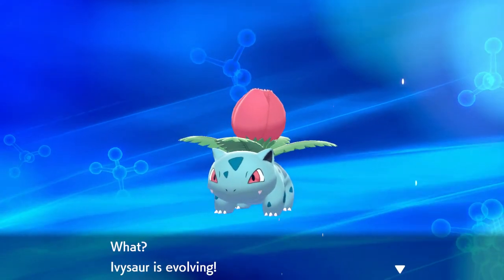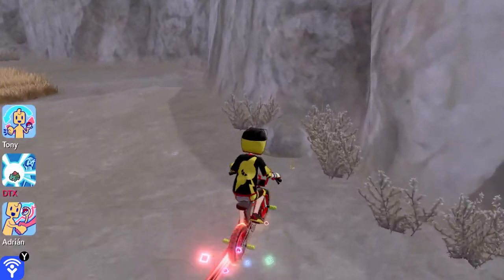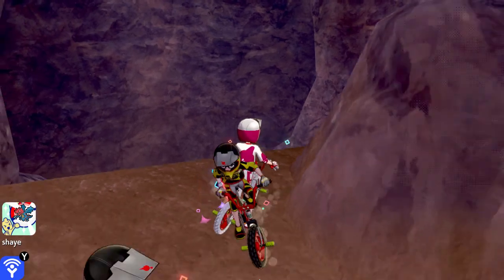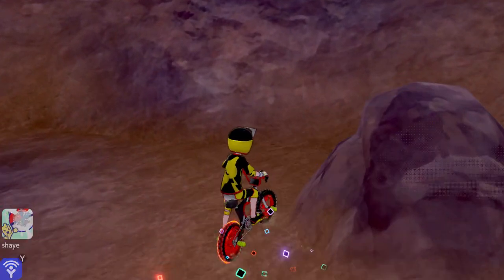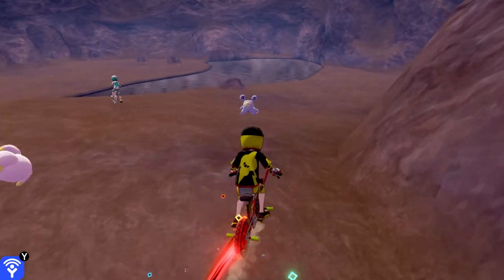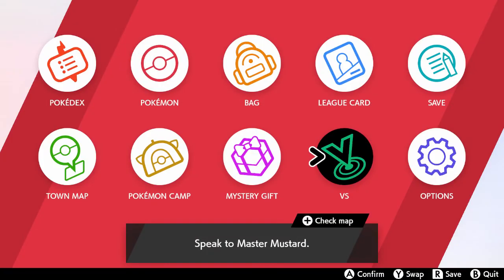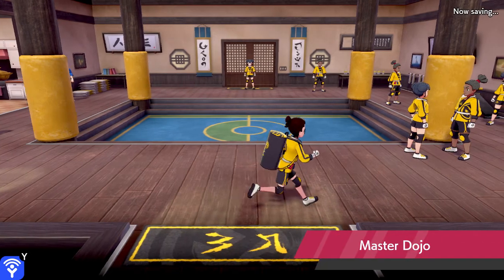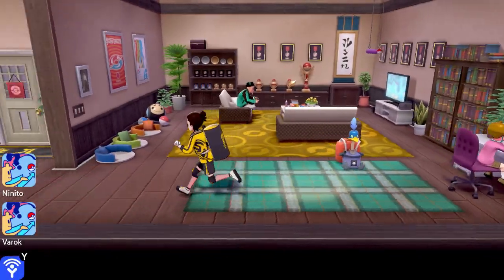Pokemon Sword- Isle Of Armor Part: 3